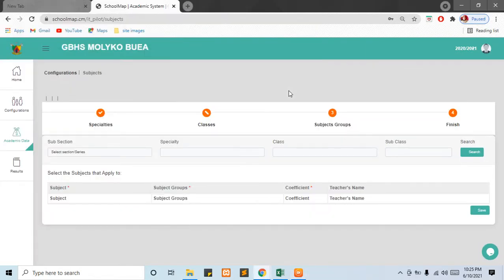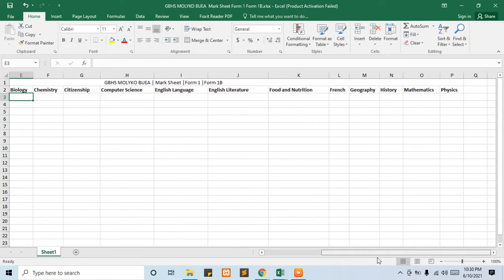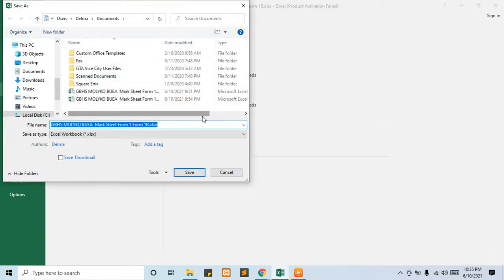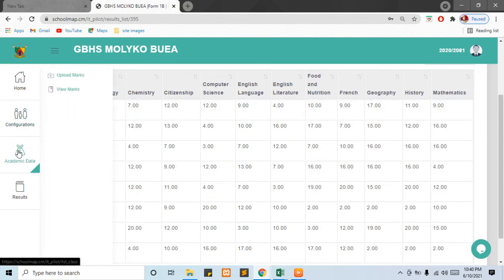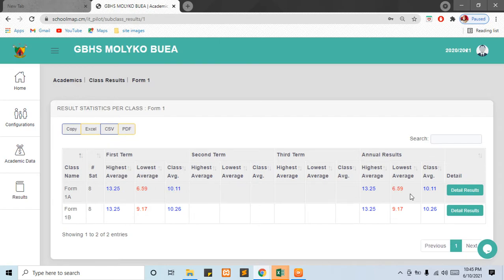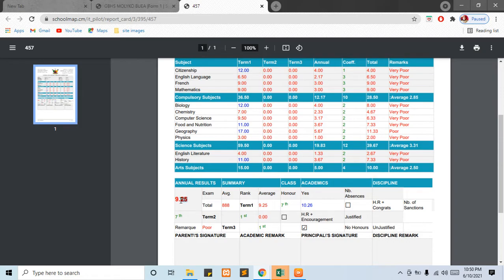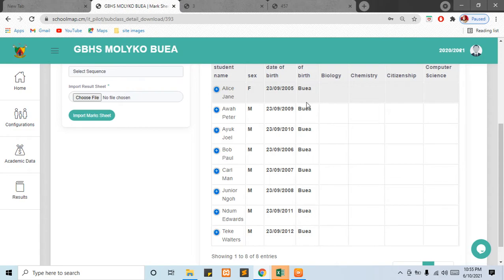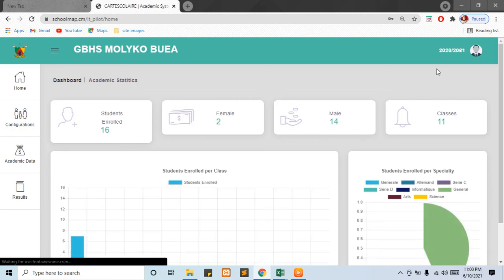How to use the Academic System on Cartescolaire Platform - II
This video is a tutorial on how to use the Minesec Academic System on Cartescolaire.cm